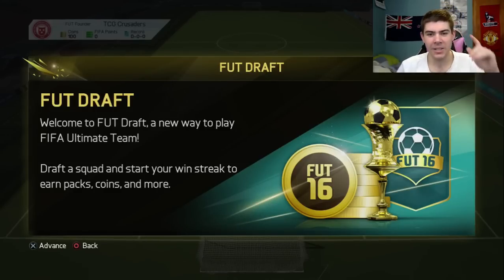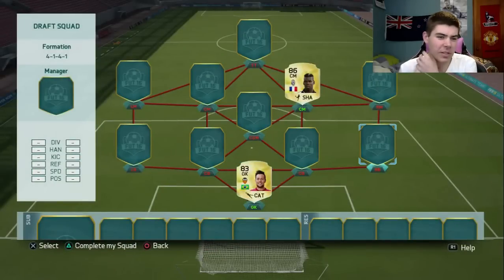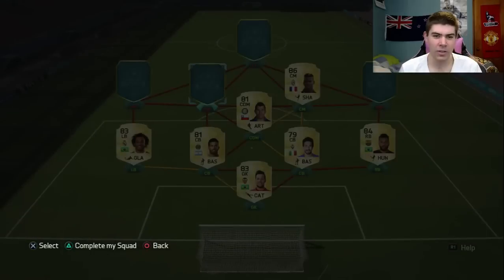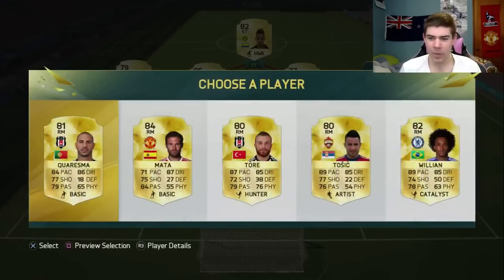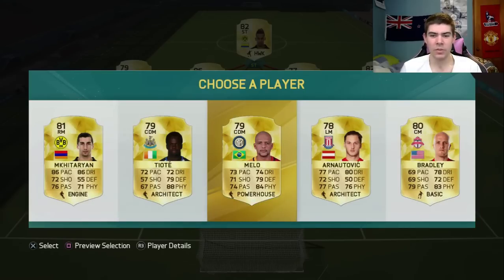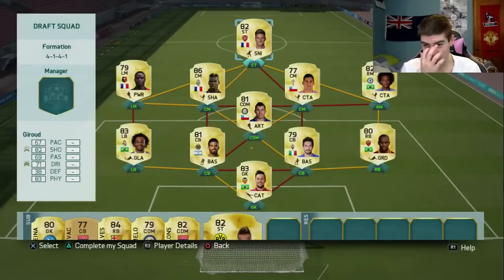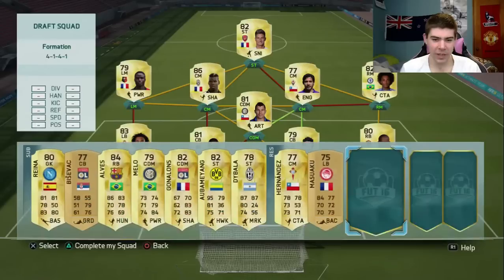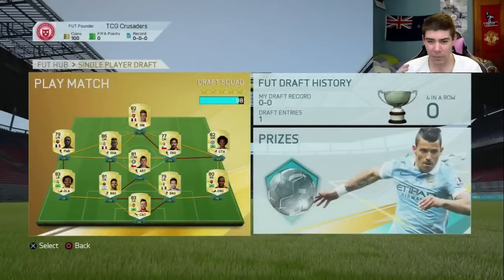FIFA 16 - My First FUT Draft Video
So after watching countless FUT Drafts and being told to do one I finally got around to it and it was a lot of fun.